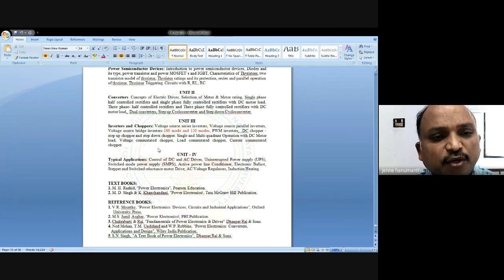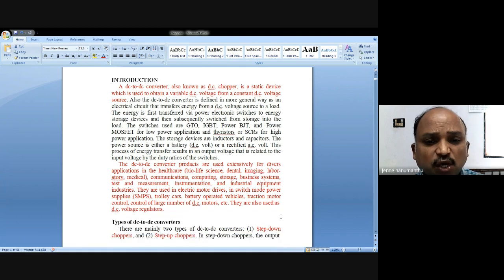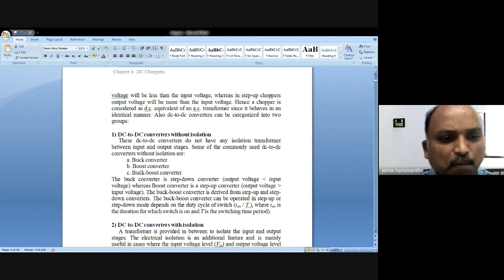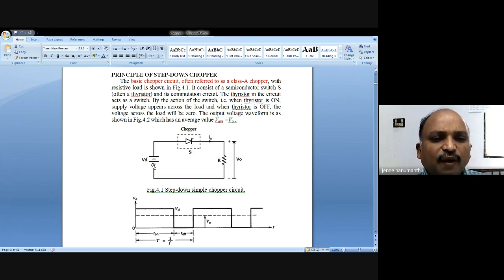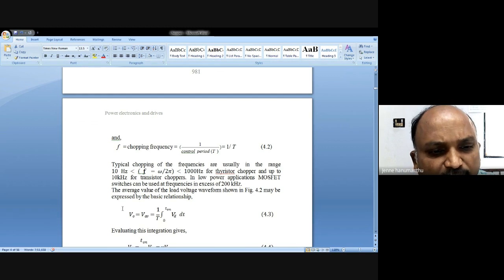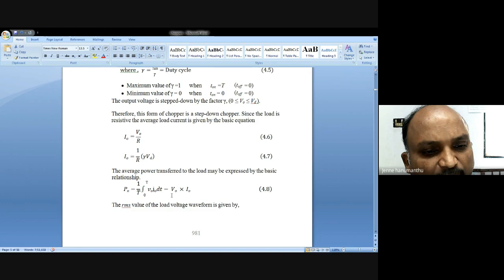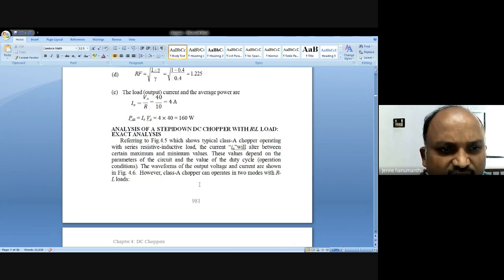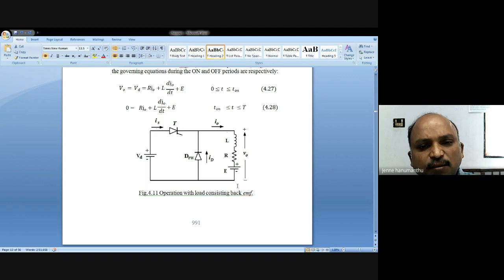Single and multi quardrent operation